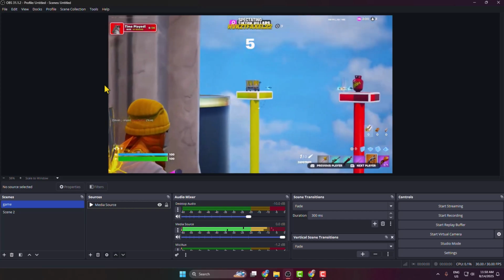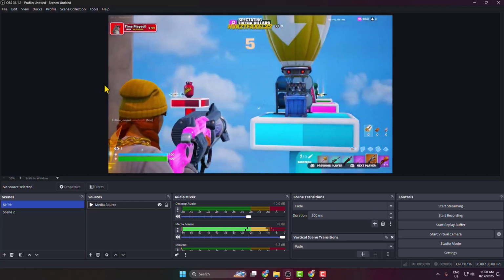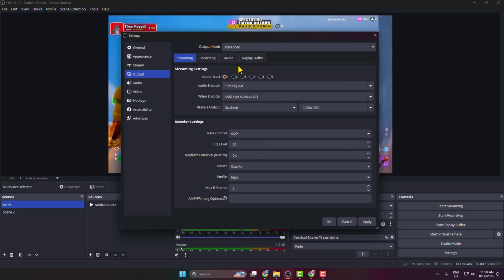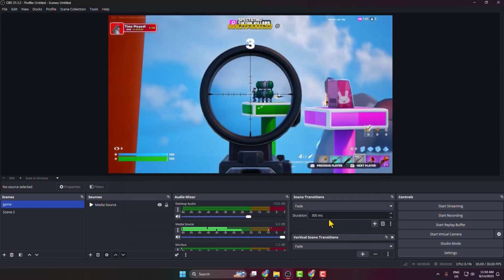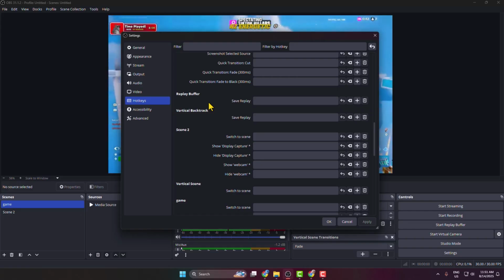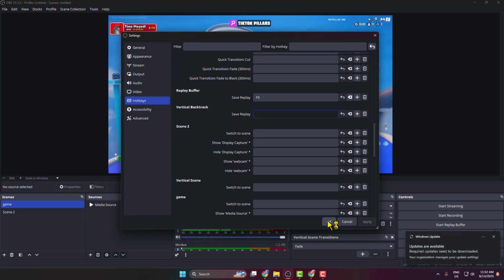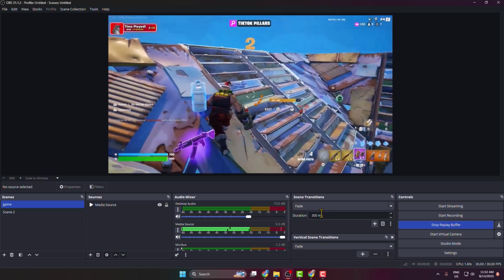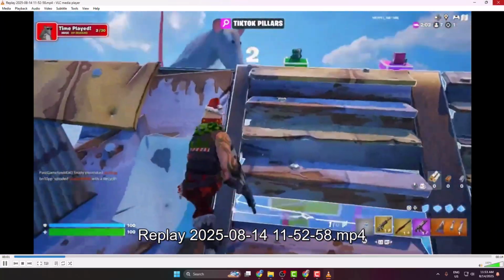How to Use Replay Buffer in OBS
Learn how to use the Replay Buffer feature in OBS Studio to capture highlights from your livestream or gameplay. This guide covers enabling Replay Buffer, setting hotkeys, and saving moments instantly.